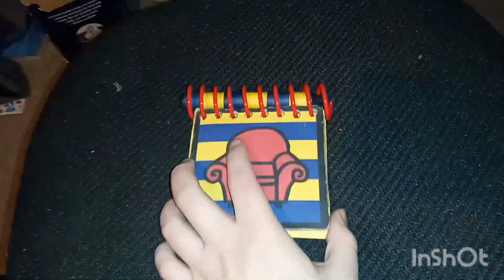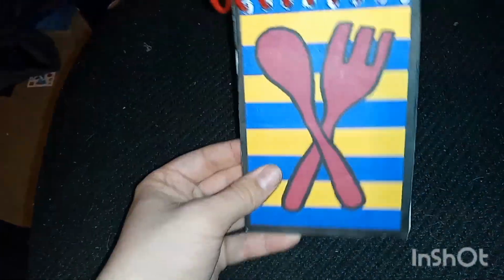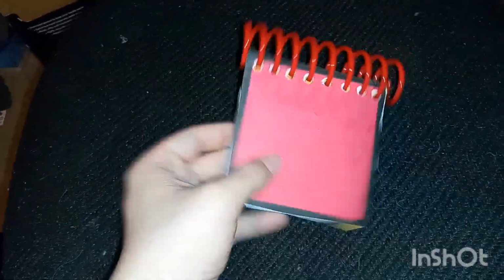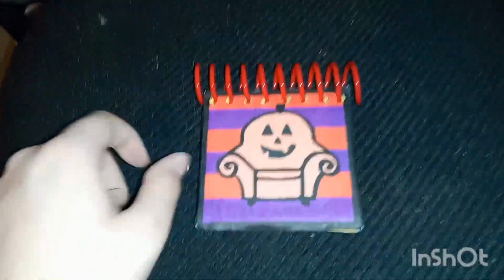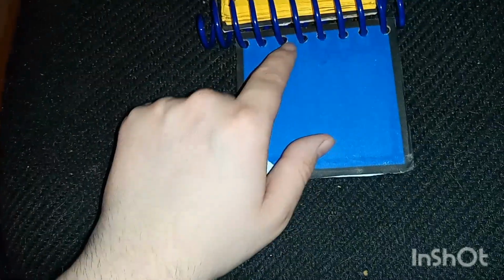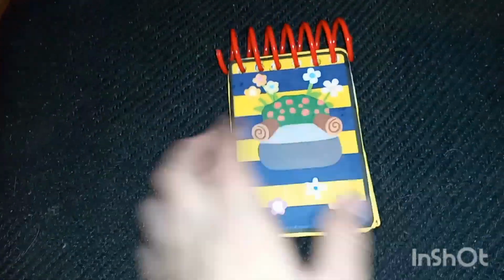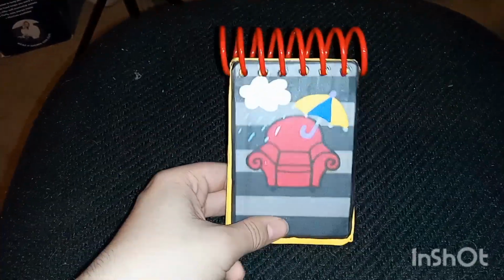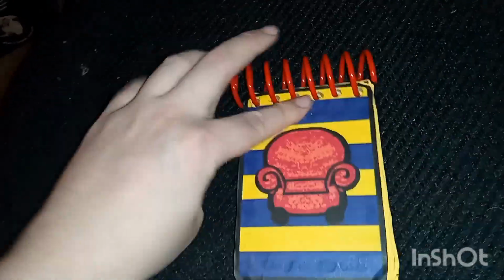My Blue's Clues With Eli And You Notebook Collection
shout out to @rolandogaming1704 for making all these notebooks